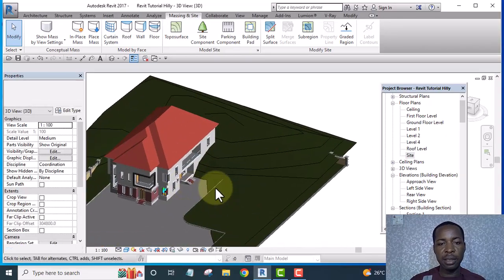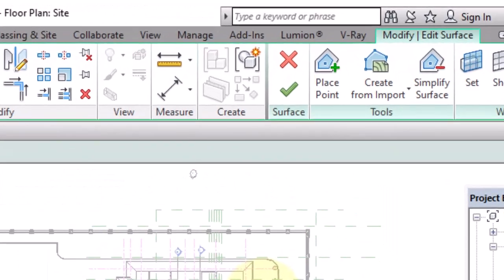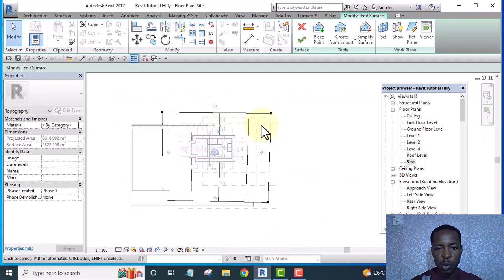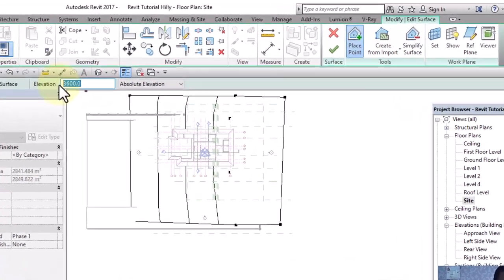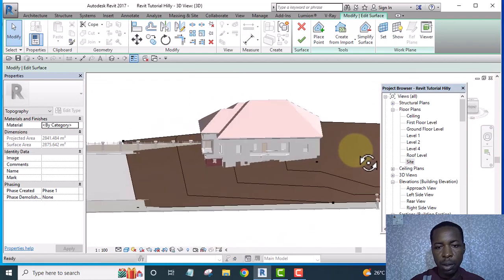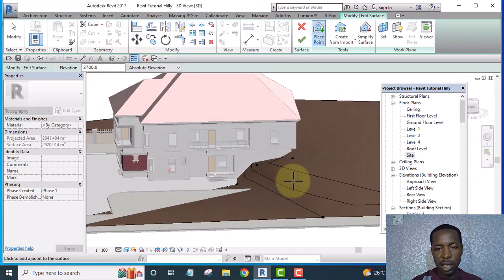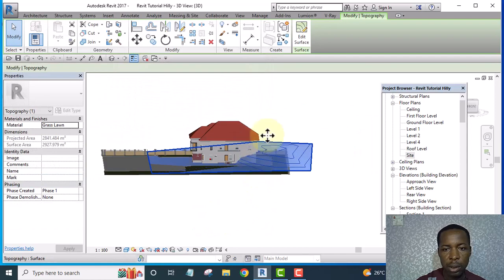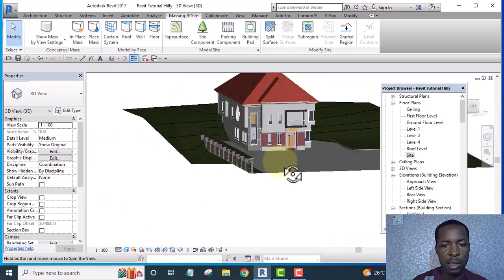How to Create Different Landforms in Revit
How to Model an Irregular Landforms in Revit Architecture
In this video you are going to learn how to model landforms like hills, gully, undulating compound in Revit.

This makes building 3D views look natural
If you are serious about upgrading your skills on how to use Revit architecture to model buildings